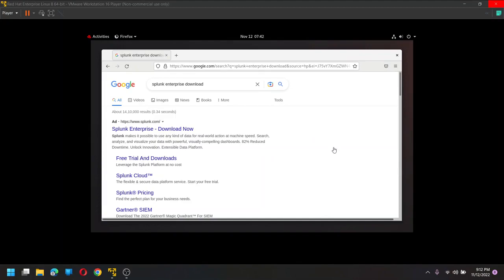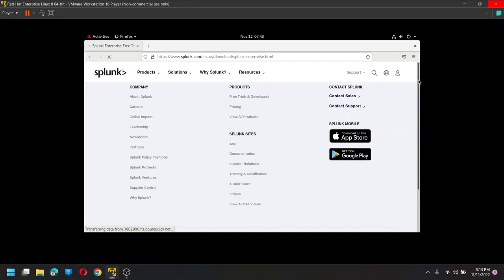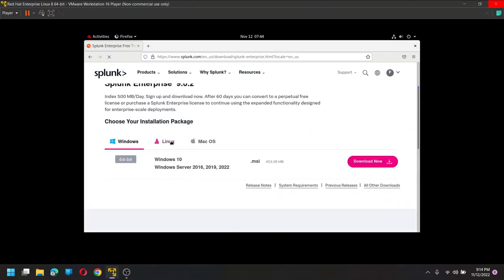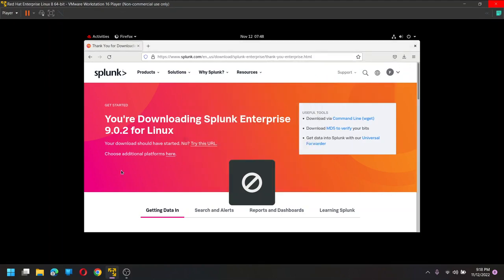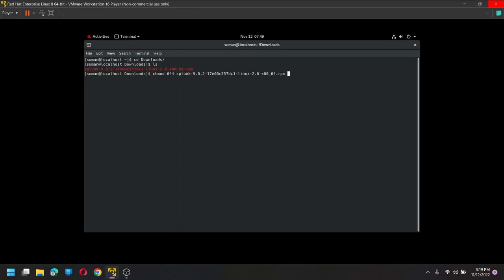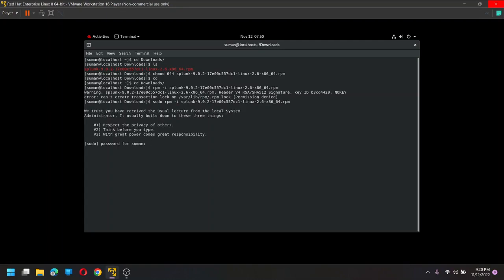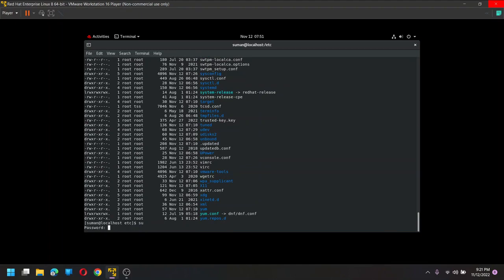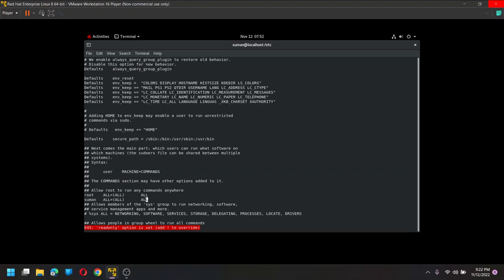Splunk installation on RedHat Linux Part 1/3